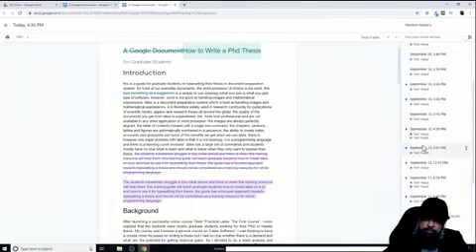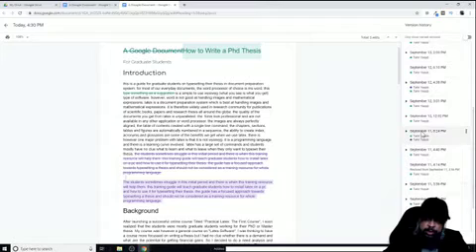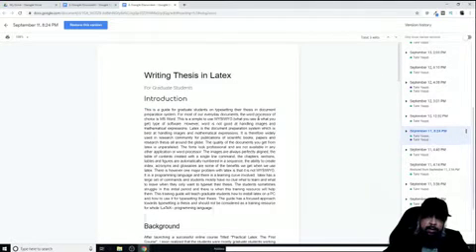How to Restore an Older Version of a Google Document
In this video you will learn how to track changes and restore an older version of a google document.